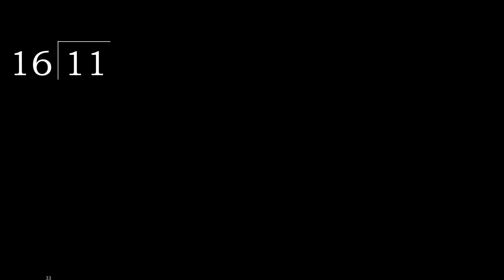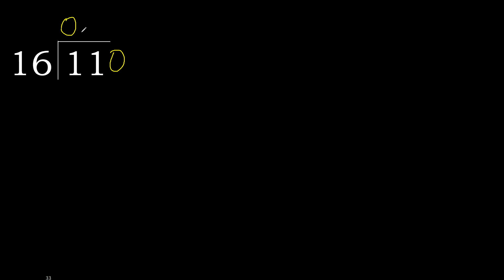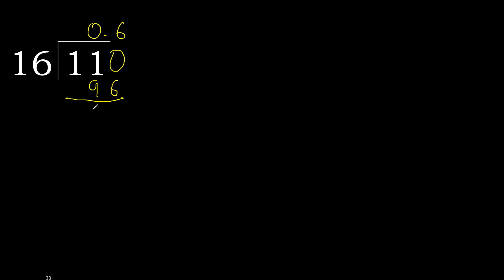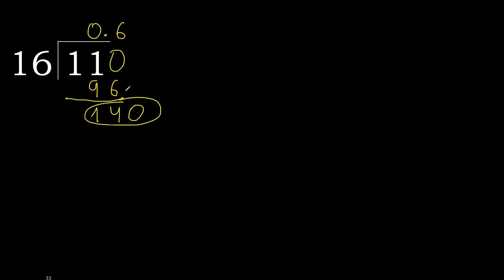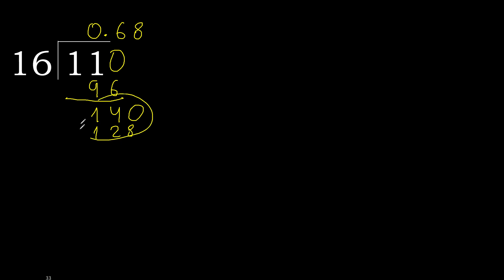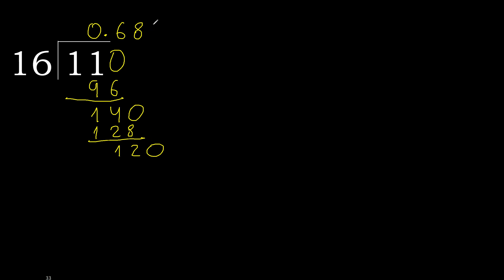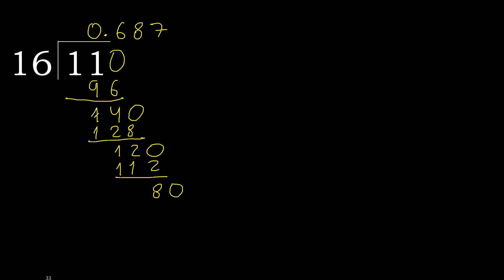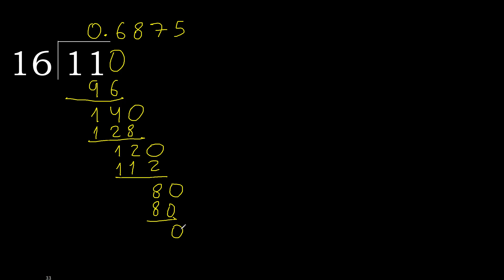Divide 11 by 16 , decimal result . Division with 2 Digit Divisors . How to do